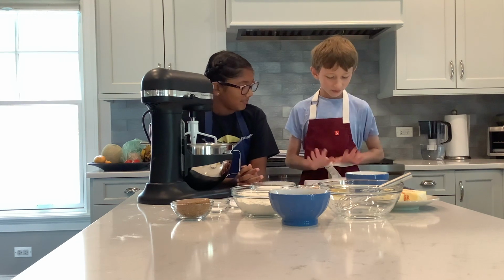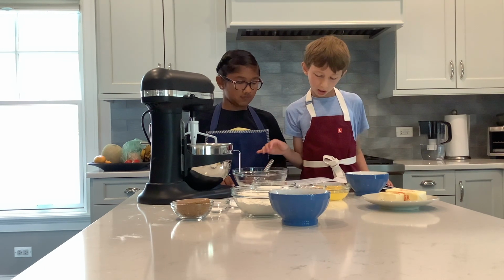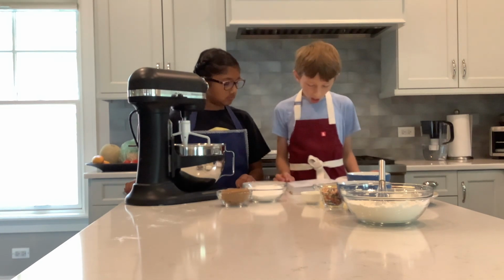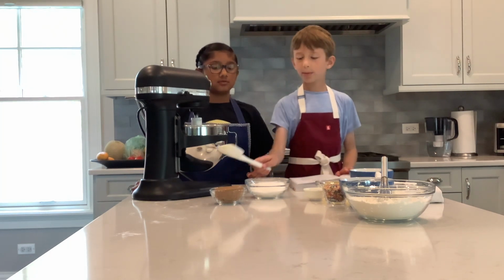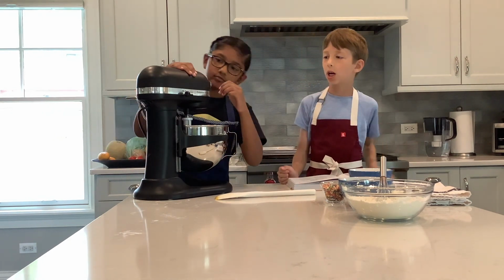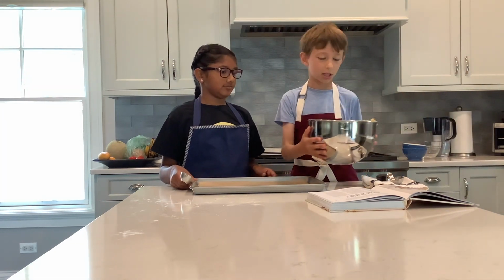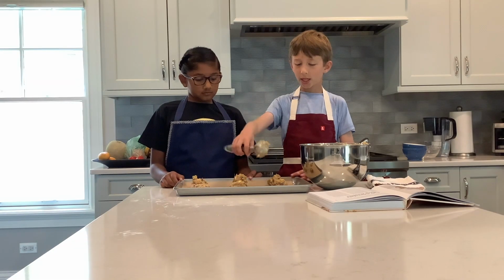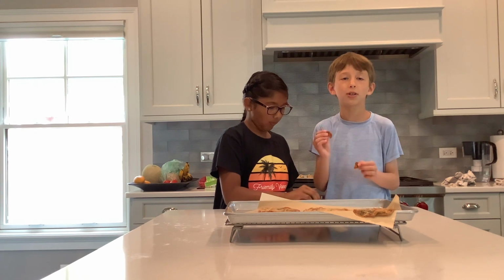Super Cookie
Recipe adapted from 100 Cookies by Sarah Kieffer

Ingredients
1. 2 1/2 cups All-purpose Flour
2. 1 teaspoon baking soda
3. 3/4 teaspoon salt
4. 12 tablespoons unsalted butter (1 1/2 sticks or 170 g)
5. 3/4 cup [150 g] granulated sugar
6. 3/4 cup [150 g] brown sugar
7. 2 large eggs
8. 1 1/2 teaspoons pure vanilla extract
9. 3/4 cup semisweet chocolate chip
10. 1 cup mini marshmallows
11. 1/4 cup sprinkles

Equipment Needed
1. Electric mixer
2. Measuring bowls
3. Ice cream scooper
4. Sheet trays

Method
Please get an adult or guardian to help you with this recipe!

1. Adjust an oven rack to the middle of the oven. Heat the oven to 350°F (180°C). Line three sheet pans with parchment paper.

2. In a medium bowl, whisk together the flour, baking soda, and salt.
In the bowl of a stand mixer fitted with a paddle, beat the butter on medium speed until creamy, about 1 minute.

3. Add the granulated and brown sugars and beat on medium speed until light and fluffy, 2 to 3 minutes. Scrape down the sides of the bowl, add the eggs and vanilla, and mix until smooth.

4. Add the flour mixture and beat on low speed until just combined. Add the chocolate, marshmallows and sprinkles and mix into the batter on low speed.

5. Form the dough into 1 1/2-ounce (45-gram) balls (2 tablespoons) and place 8 cookies on each sheet pan.

6. Bake one pan at a time, rotating halfway through baking. Bake for 8 minutes, until the cookies are slightly puffed in the center. Give the pan a slight tap in the oven. Bake the cookies until the edges are just turning golden brown but the center is still soft, 2 or 3 minutes more (10 to 11 minutes total).

7. Give the pan one final tap in the oven and then transfer the pan to a wire rack to cool. Let the cookies cool completely before removing from the pan. When pulled from the oven, the cookies will look puffed and light in color, but they will slowly deflate as they cool on the pan.

8. Store cookies in an airtight container at room temperature for up to 5 days.